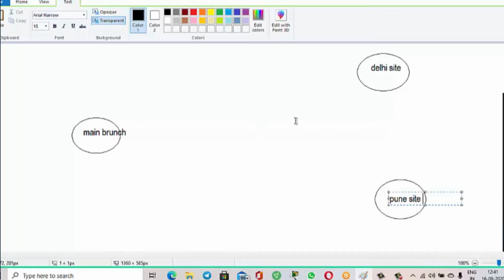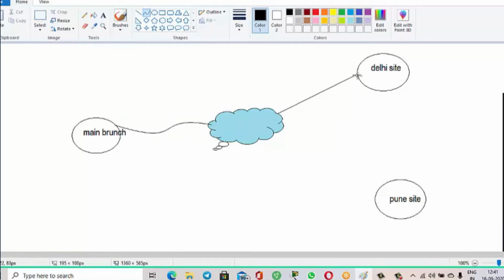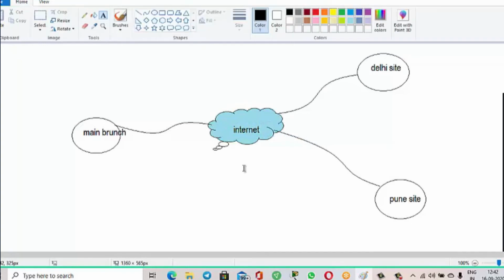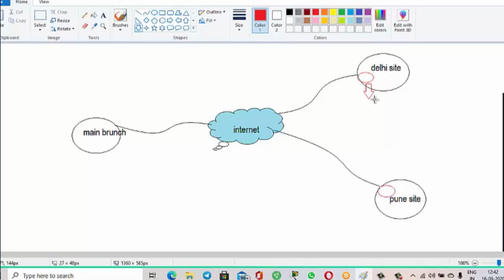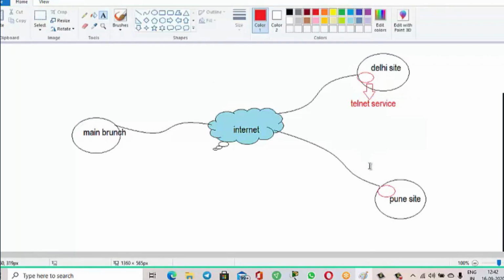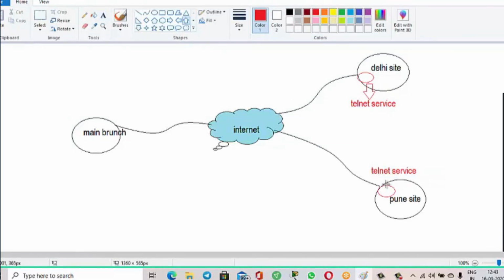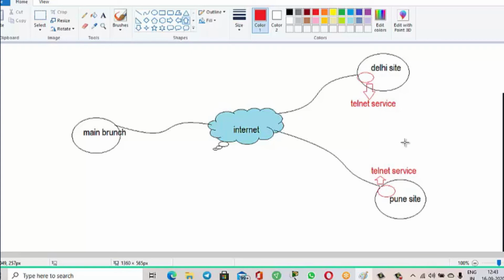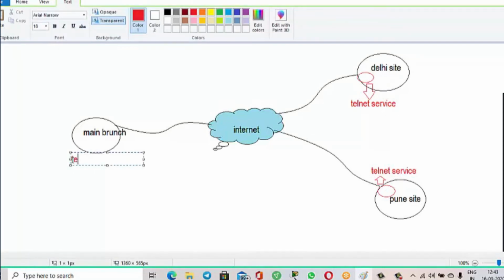TUTORIAL ON TELNET | CCNA | INDIAN CYBER SECURITY SOLUTIONS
Telnet is a network protocol that allows a user to communicate with a remote device. It is a virtual terminal protocol used mostly by network administrators to remotely access and manage devices. Administrators can access the device by telnetting to the IP address or hostname of a remote device.

In this video, Our Network Administrator Rahul Upadhyay has shown how to check any number whether it is an Armstrong number or not.